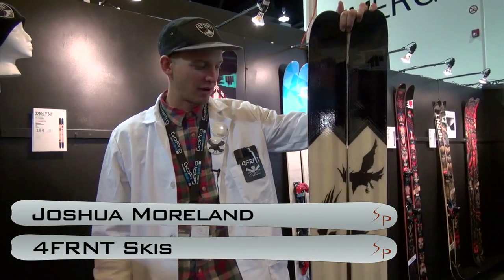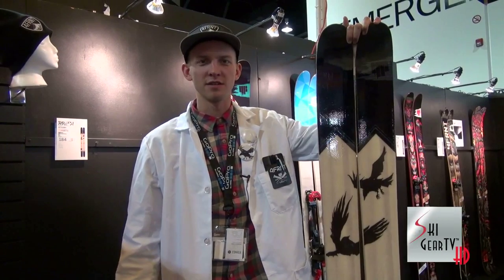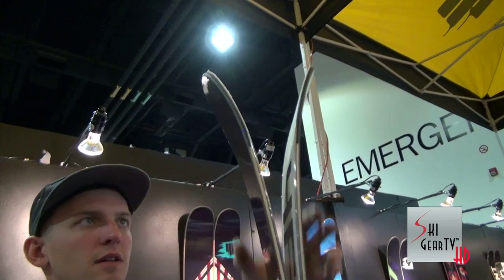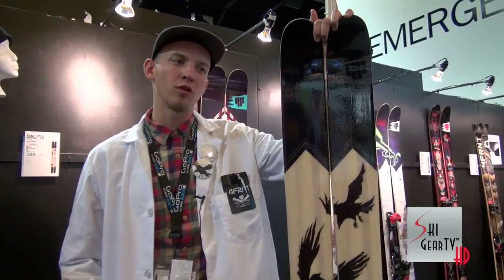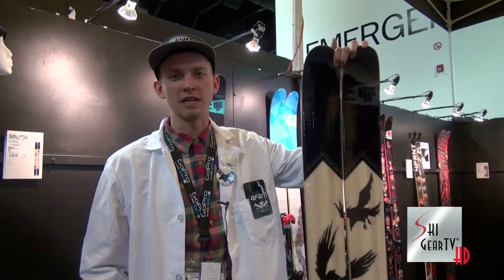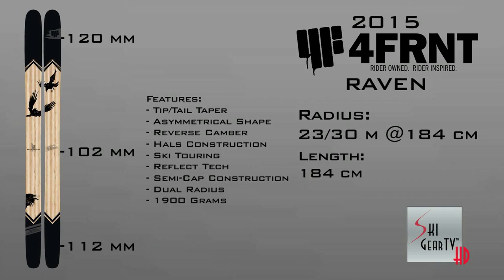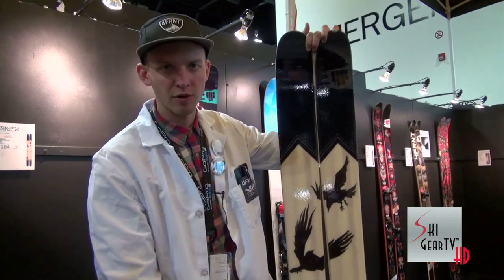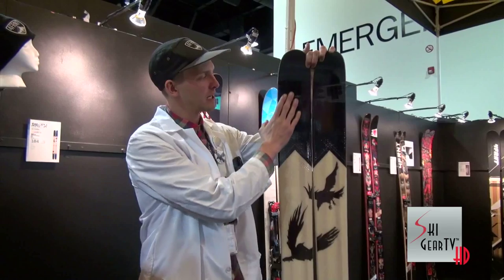2015 4FRNT "Raven" Touring Ski Review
Joshua Moreland with 4FRNT Skis USA gives us a look at the 2015 4FRNT Raven AT Ski on the Ski Prophet's youTube Channel, SkiGearTV.

4FRNT's OFFICIAL PRODUCT DESCRIPTION:

"The book end to the Eric Hjorleifson Trilogy of Shapes, the Raven compliments Eric's skiing with a ski touring specific geometry and targeted low weight class. Utilizing the Reflect TechTM concept, this negative camber, 102 mm waist shape, provides the surfy and buoyant feel of The HOJI and Renegade in powder yet with a quick turning 23/30M tapered dual radius sidecut for firm conditions. This 184cm workhorse is powered by tip and tail Carbon Fiber laminates wrapped within the Renegades revolutionary Hals Semi-Cap Construction. After a culmination of 5 years R&D, our White Room team proudly shares with you our most refined and technically advanced ski shape ever.

2015 4FRNT Raven Touring Ski
SPECS:
Length: 184cm
Dimension: 120x102x112
Turn Radius: 23/30m
Edge: 119cm
Weight: 1900gr.
Suggested Height: 5’8-6’0 in / 173-183cm

2015 4FRNT Raven Touring Ski
FEATURES AND TECHNOLOGY:

Tip/Tail Taper:
The neutral sidecut length at the tip and tails'
widest dimension.

Asymmetrical:
A directional shape gives the ski a more consistent feel.

Reverse Camber:
A full radius along the length of the ski gives the ski maximum float, and nimble turning.

Hals:
Inherited construction technique from central Norway, this sidewall-less design provides superb energy transmission to the edge.

Ski Touring:
The act of man conquering mountains without the use of machines.

Reflect Tech:
This technology was dreamed up by the mind of Eric Hjorleifson as a way to make rocker and side-cut work together. In the past, full rocker skis profiles would have a negative impact on the ability of the ski to edge consistently, and would cause the tips to hook and the tails to wash out while the ski was on edge. With Reflect TechTM, the rocker radius and the side-cut radius are matched, to allow the ski to edge smoothly, and create predictable carving in all conditions. It virtually eliminates tip hook, as the ski will engage smoothly along the length of the ski, while still giving you the float and pivotability of a fully rockered ski. You can find Reflect TechTM in the Raven, Renegade, HOJI, Devastator and Aretha.

Semi:
Semi-cap partially wraps the ski's topsheet around the ski sidewall for additional durability.